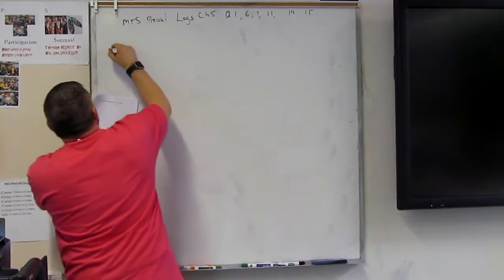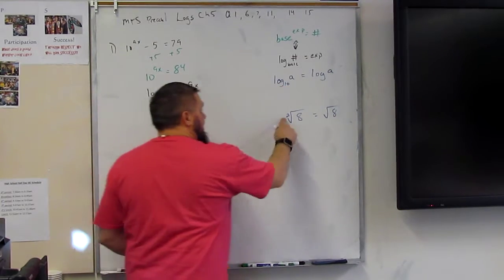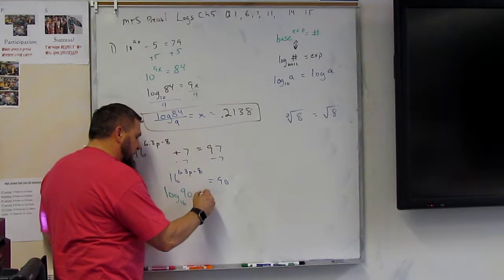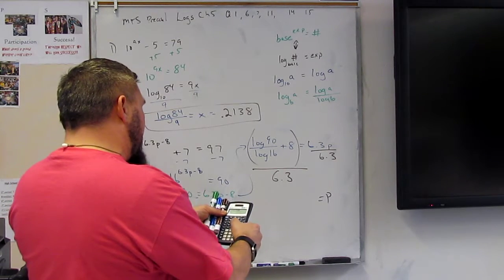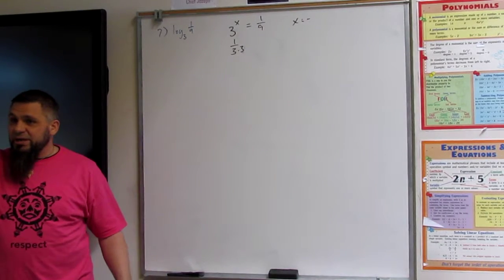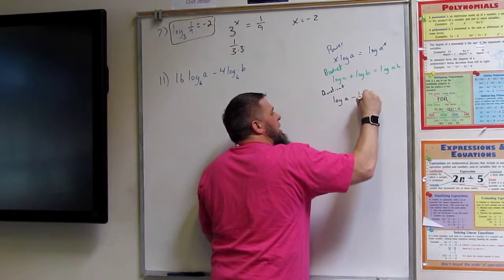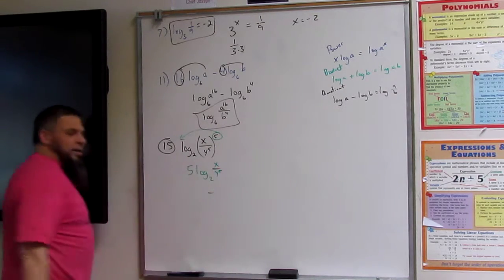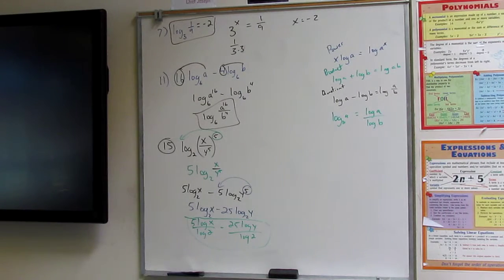MTS PRECAL WSLOGS Q 1 6 7 11 15